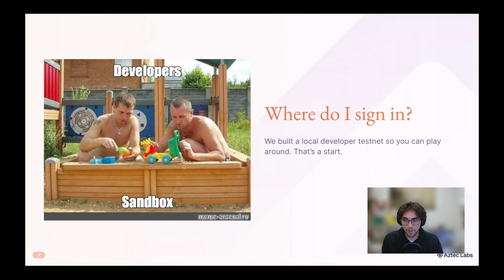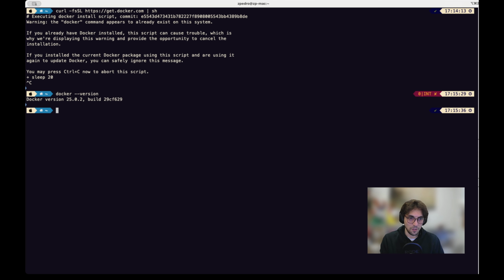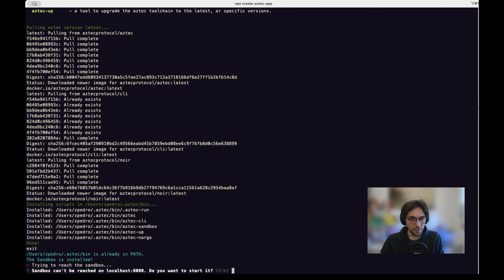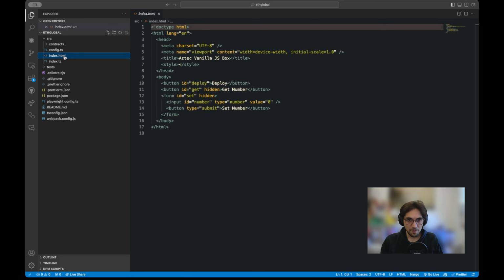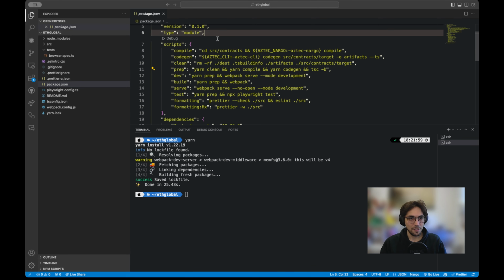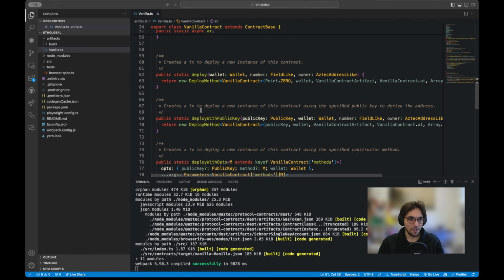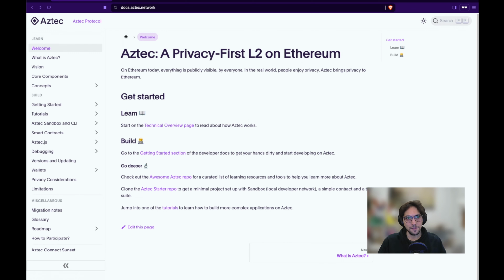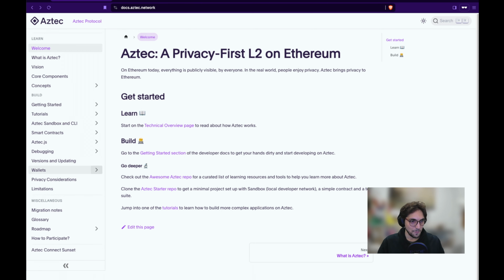Aztec Sandbox Quickstart Tutorial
Check out this quickstart tutorial to start building in the Aztec Sandbox, a local developer testnet version of Aztec's privacy-first L2 on Ethereum.

This tutorial was originally presented by Aztec Labs Developer Relations Engineer José Pedro Sousa.

CONTENT NOTICE: While the core concepts and high-level information about Aztec remain largely accurate, some specific details, or references may be outdated due to ongoing development of the language. We recommend using this video as a foundational introduction while cross-referencing with the official docs for any implementation details or current best practices.